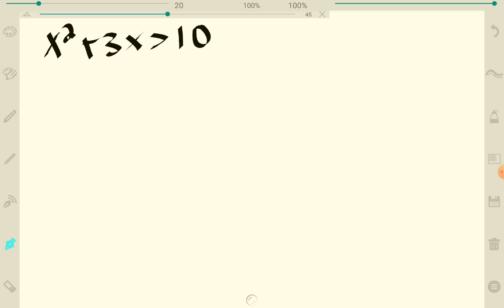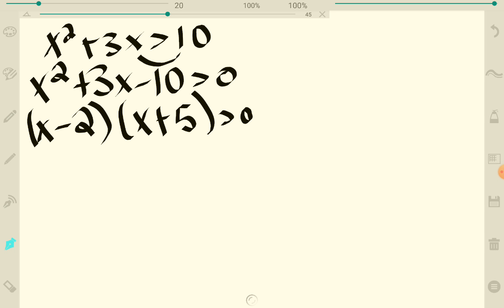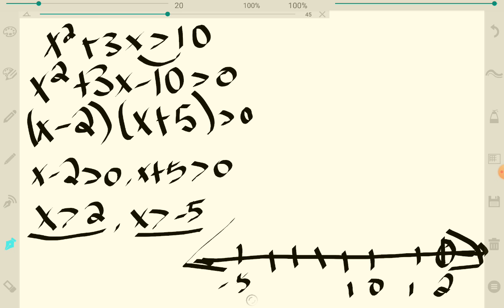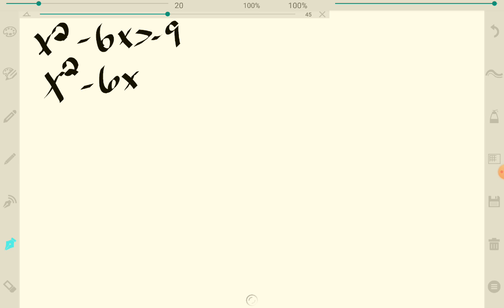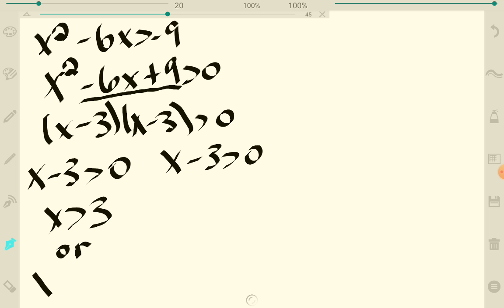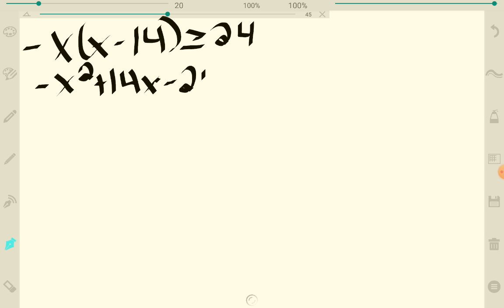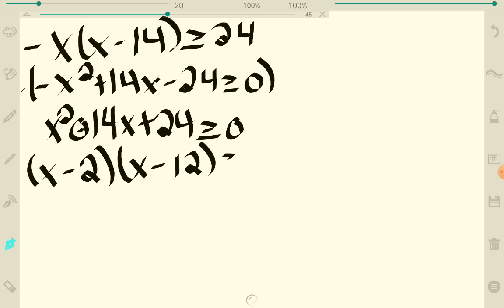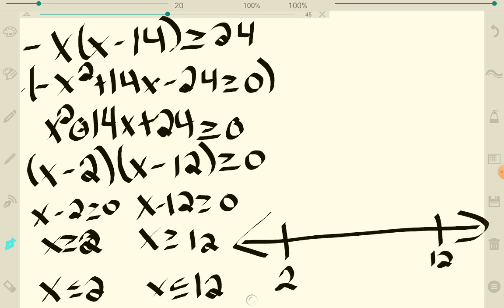Quadratic Inequalities simple explanations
In this video I go over how to solve quadratic inequalities in the simplistic form.